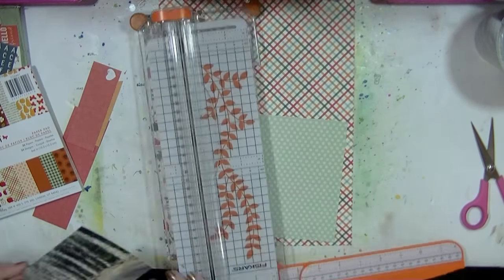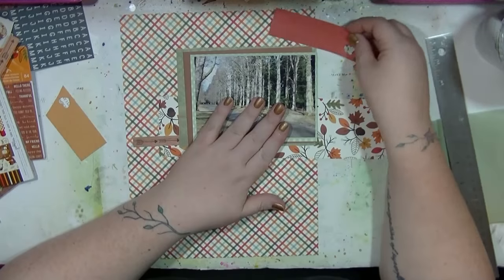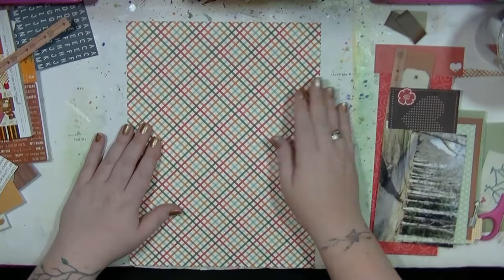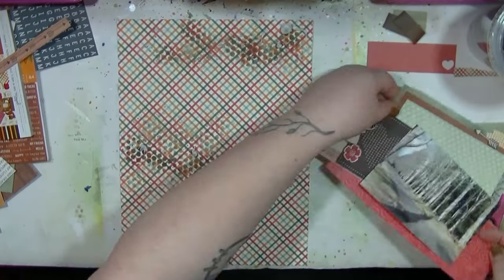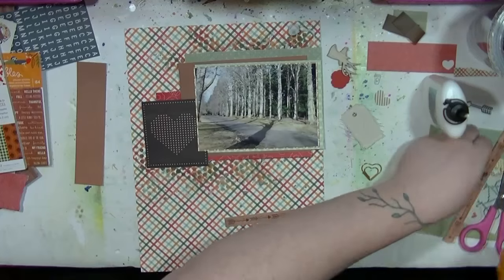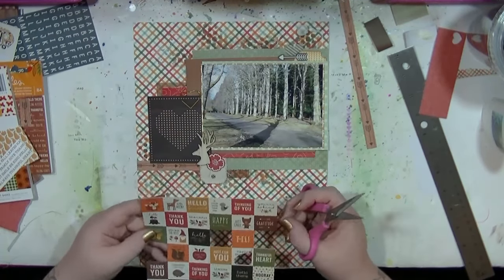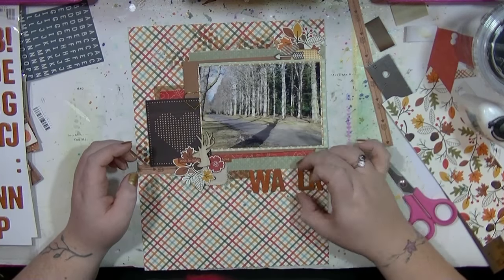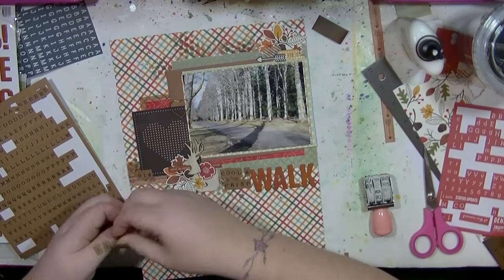Scrapbooking Process Video HLM Cool & Crisp Walk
Hi All

Sorry for the gap in my videos , life took over.

I am here with a page which was up on the Hey Little Magpie Blog in October